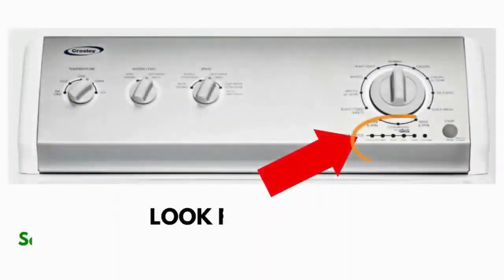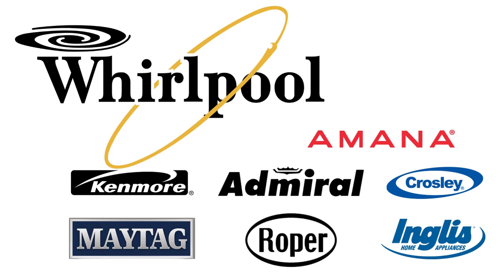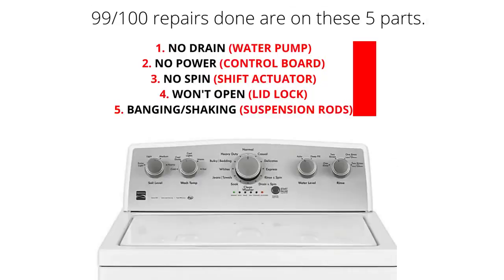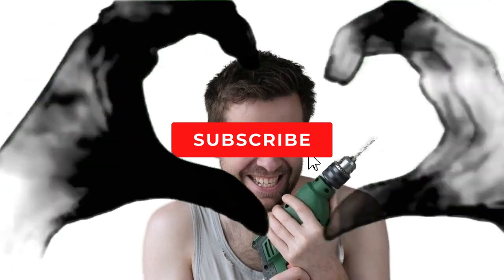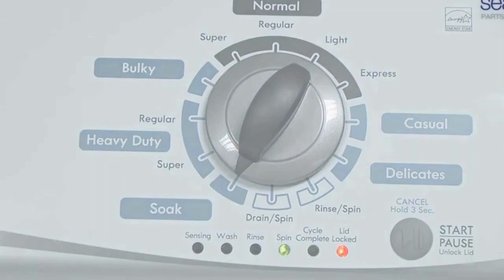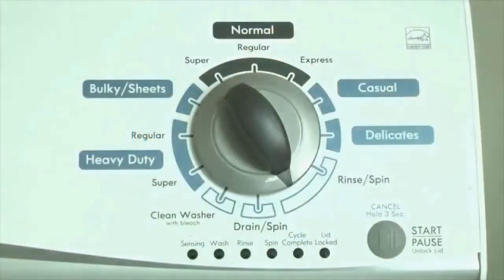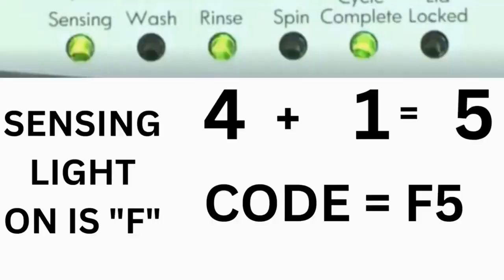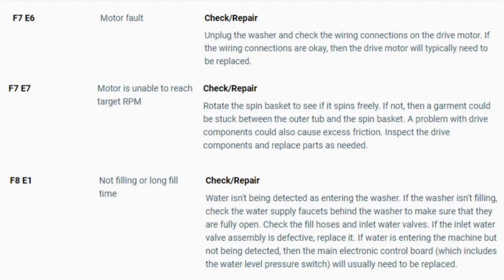Maytag Washer Troubleshooting Guide Reset Tips and More